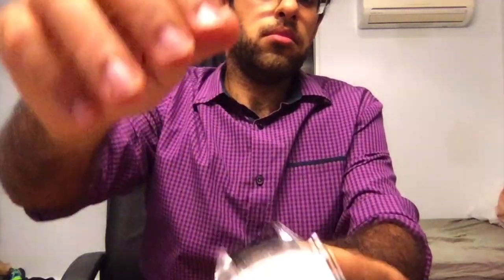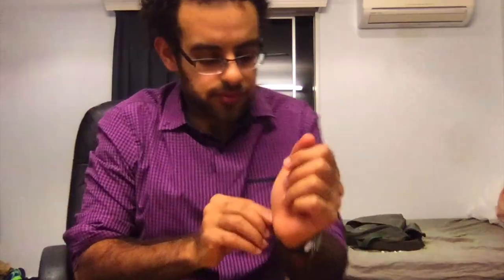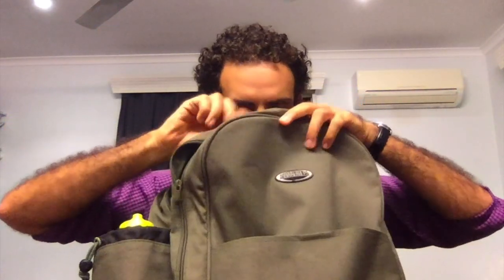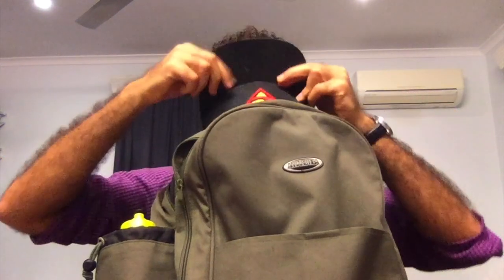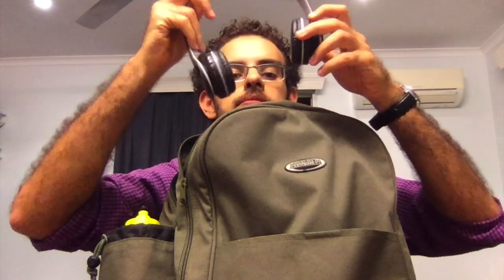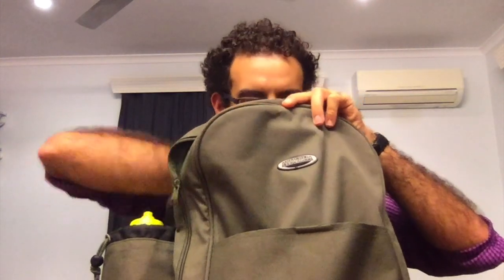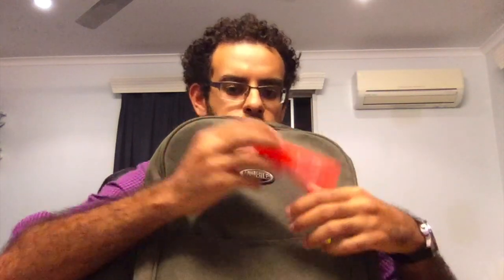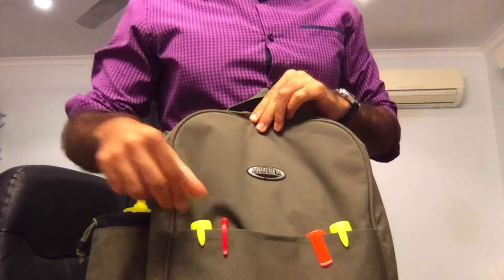Whats in my bag | Australian Medical School edition || James Cook University Aus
🇦🇺 💪Zach king med student | Whats in my bag | Med School || JCU James Cook University  Australia
In my third year 'what's in my medical school bag.
this is before the clinical years so next year it will change
school student so the contents of my bag are different.
what i have in my bag in a cool zach king version. special effects used to demonstrate exactly whats in my bag. hope you enjoy it